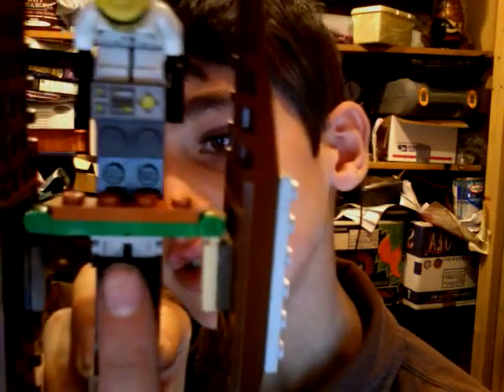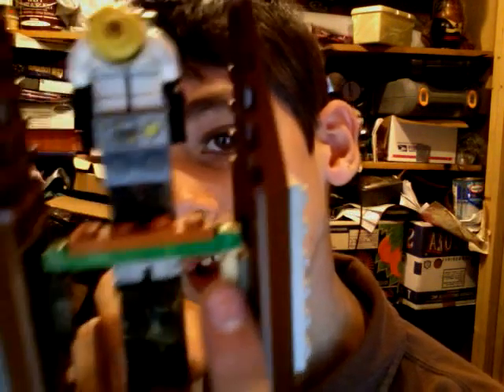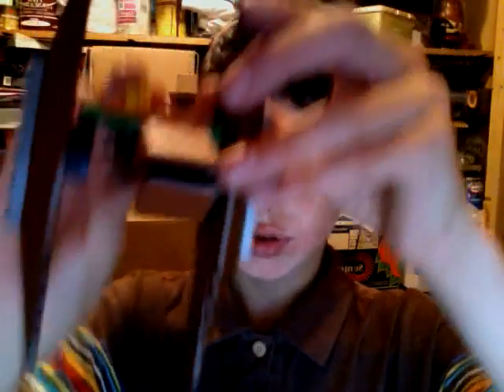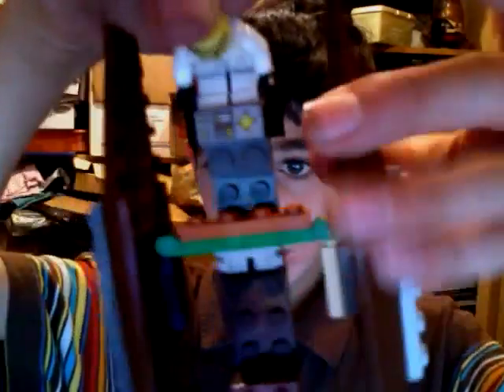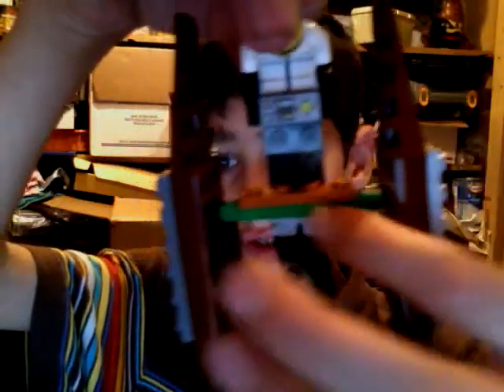Gabe's Lego Ship demonstration 01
Gabe made the coolest spaceship, but he doesn't have a name for it yet. Take a look, and suggest a name in the comments!